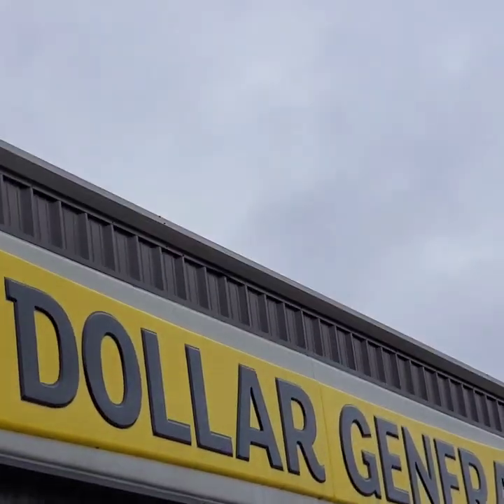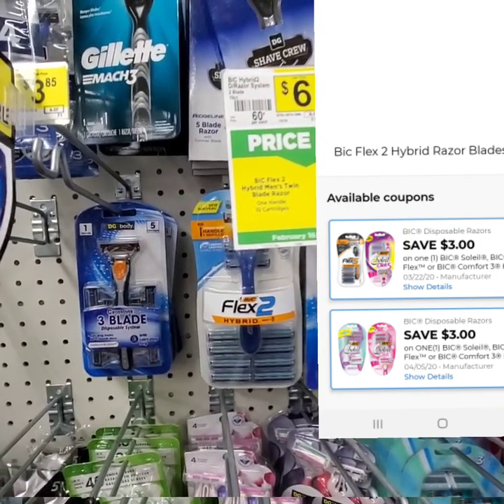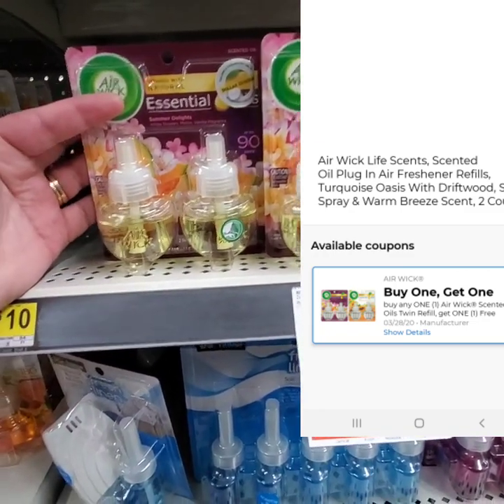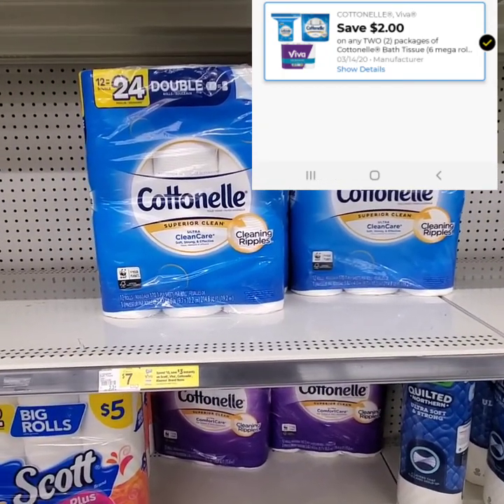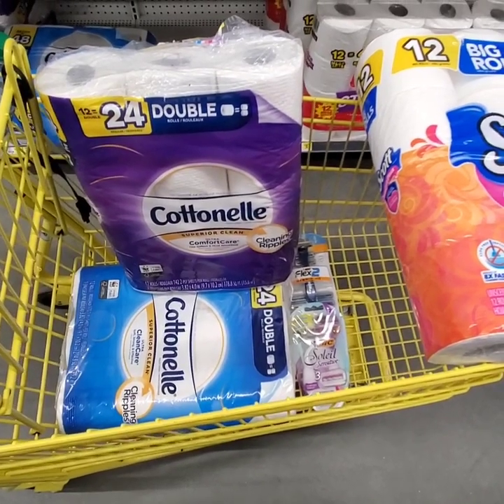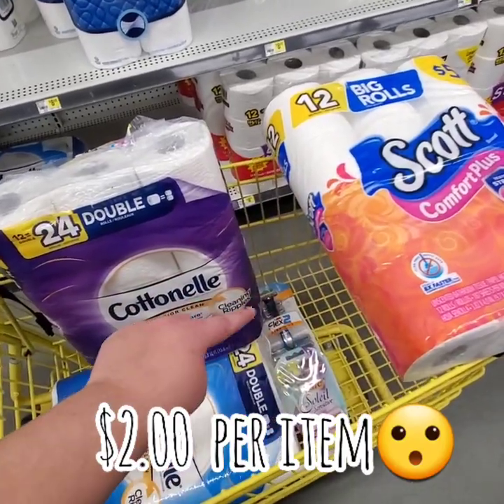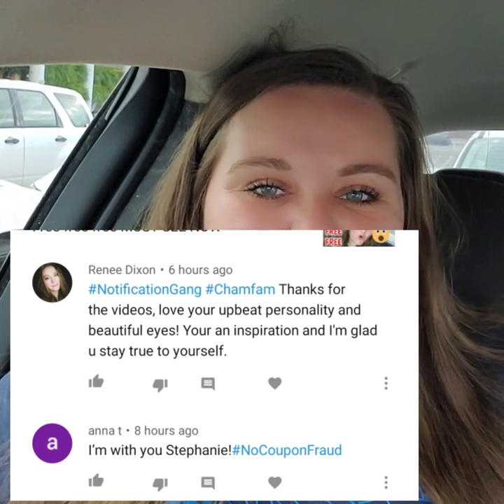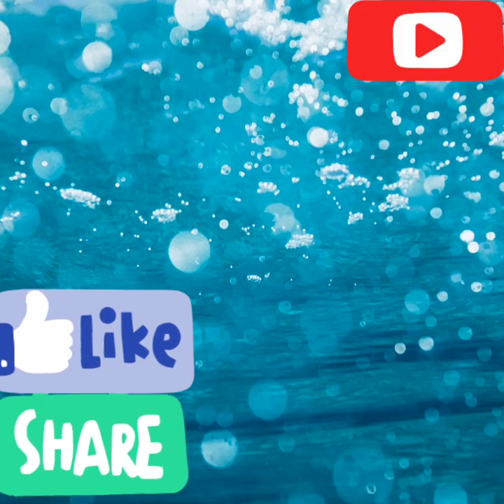Amazing DOLLAR GENERAL DEALS DONT MISS OUT!!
STEPHANIECHAMBERS30

Y'all be sure to go check out variety fun snack subscription box you will not regret it they are truly an amazing company they help out families in need this is an amazing deal.

Tictok: @stephaniechambersdaily